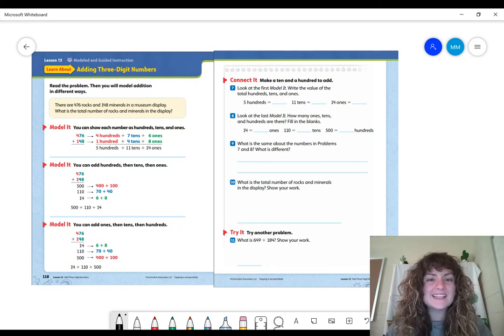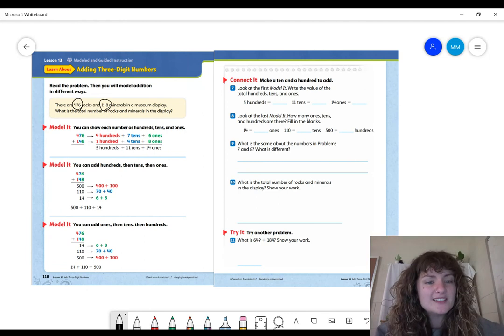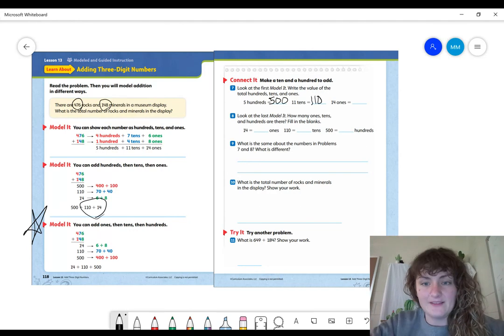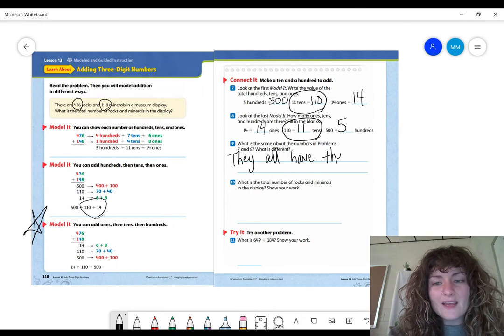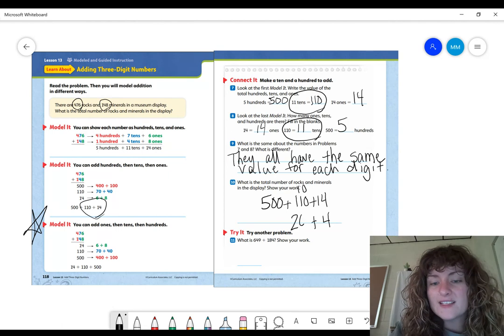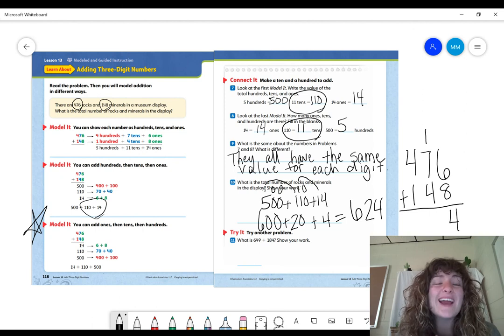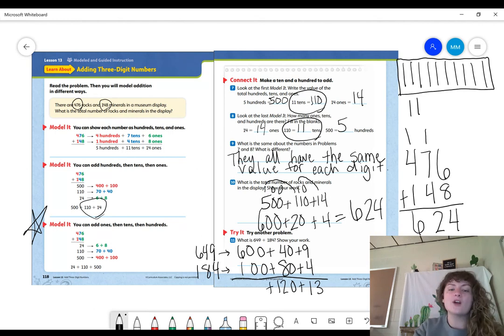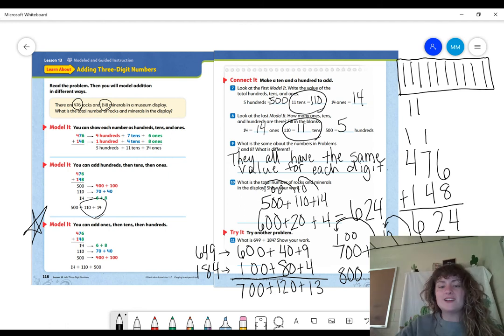iReady Unit 2 Lesson 13 Video 3